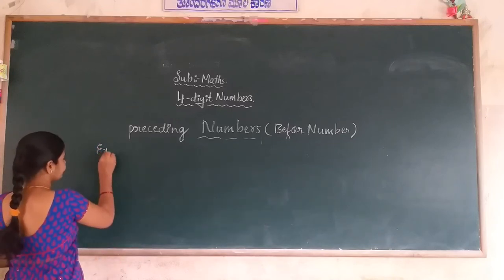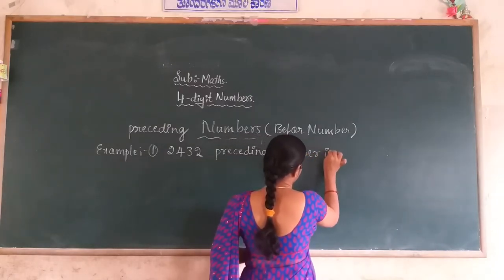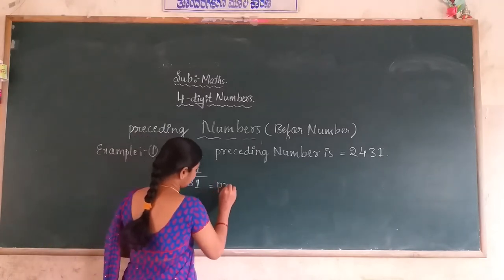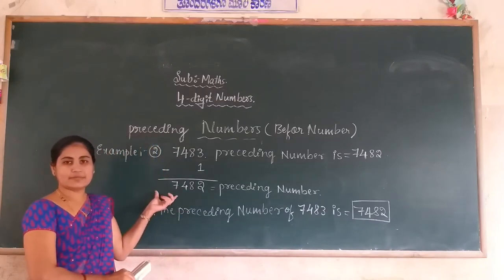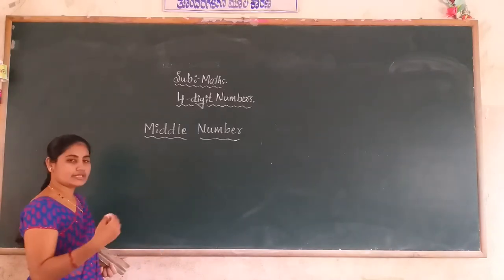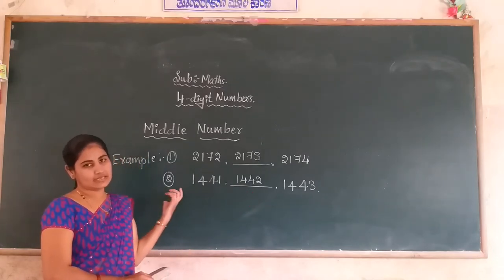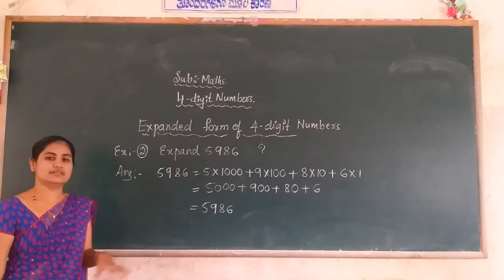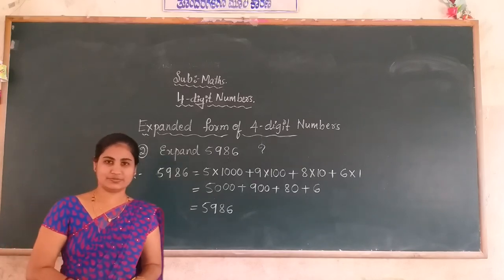4th Maths Succeeding & Preceding Number Part 4 Class by Vidya K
4th Maths Succeeding & Preceding Number Part 4 Class by Vidya K